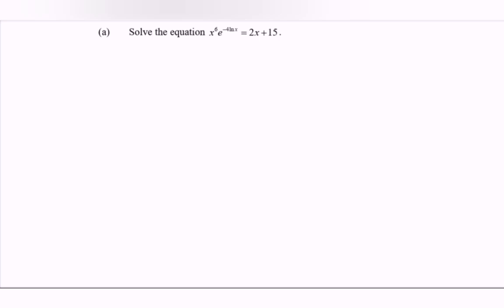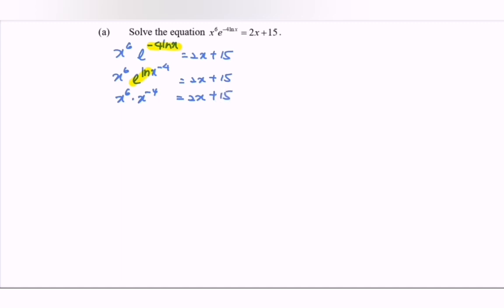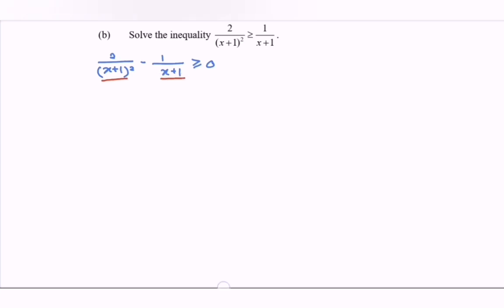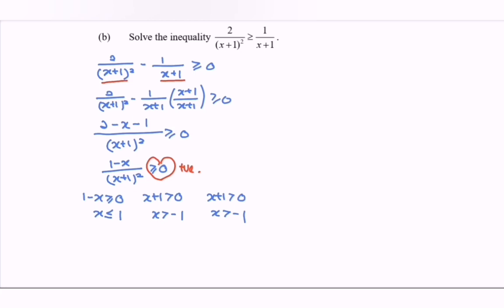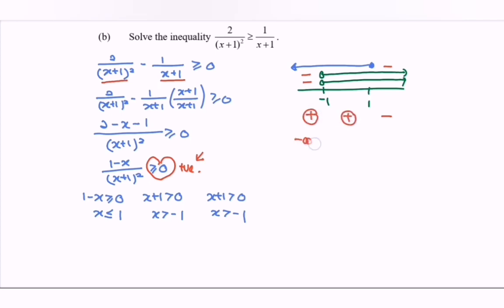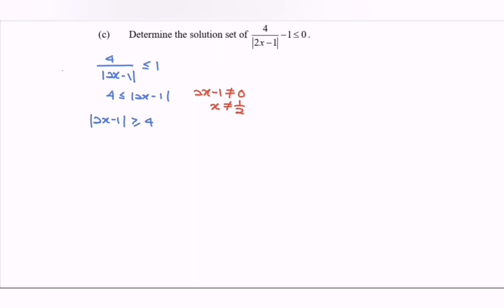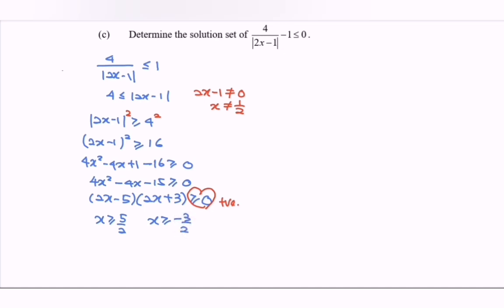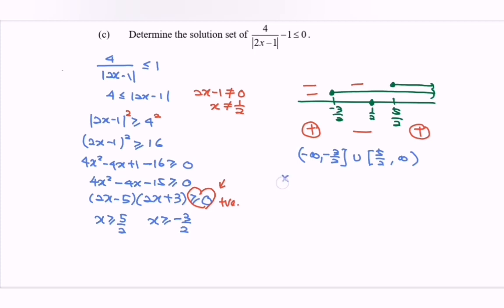Equations & Inequalities SM015 SET17 E2 Section B-Score A in PSPM I